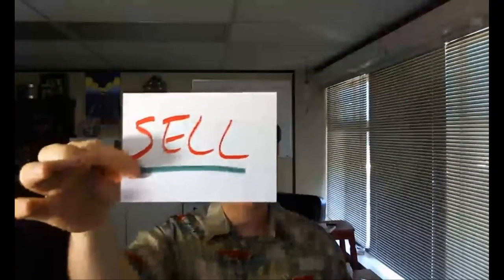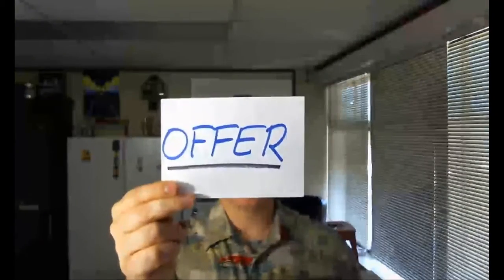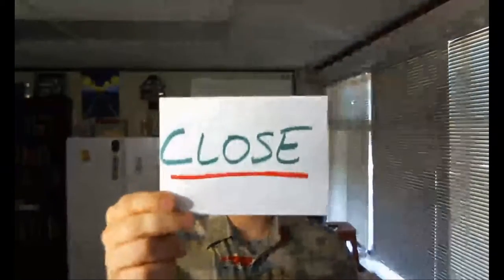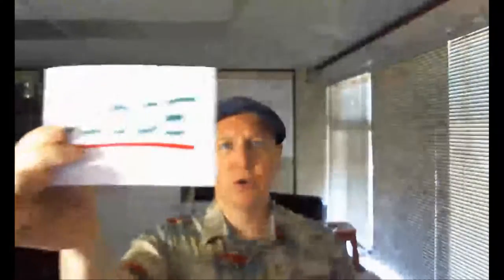3 stages of sell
ToGetSeen.com/Training
If you want to make money you have to understand the 3 stages of sell so you do not leave money on the table.